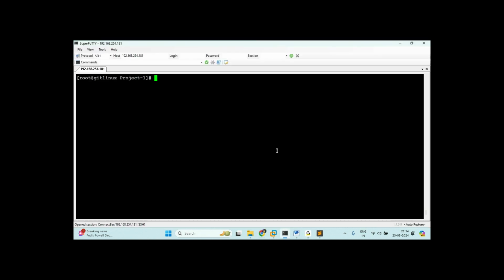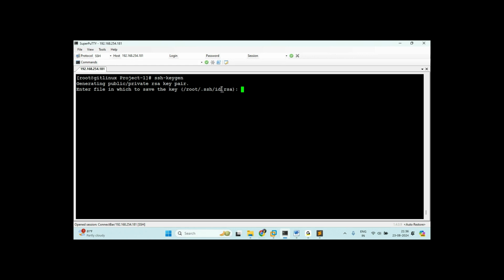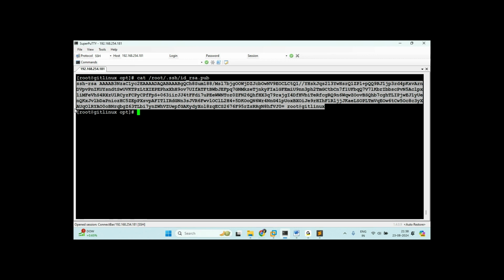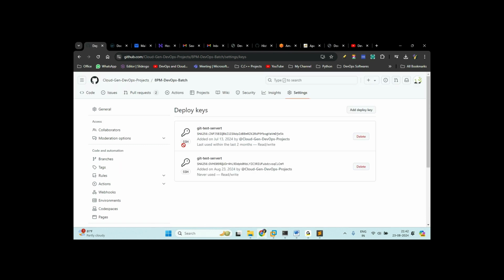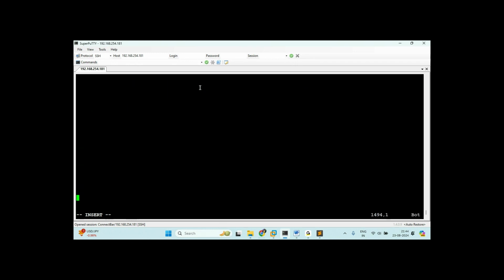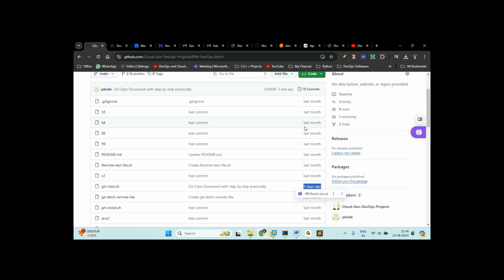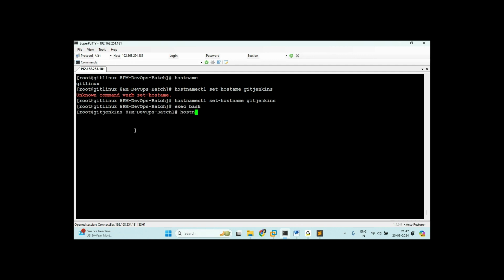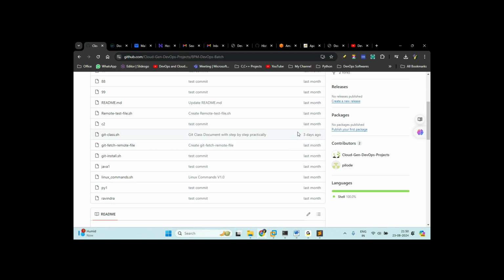SSH integration in between GitHub repo and local git repo